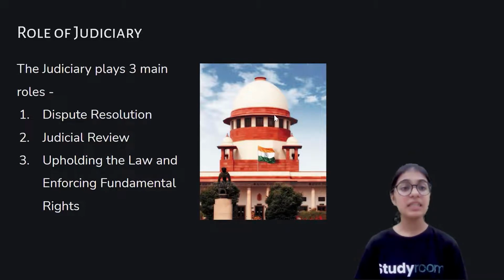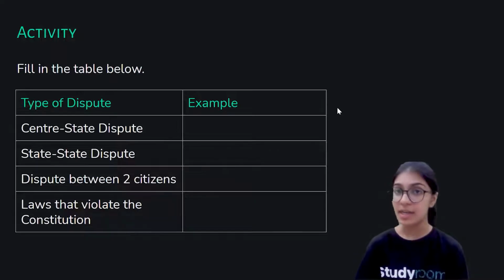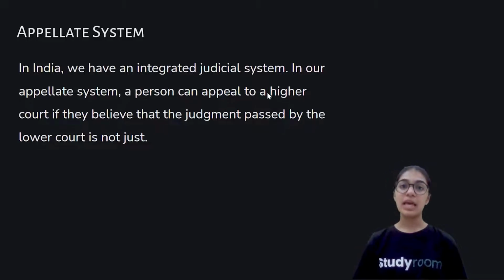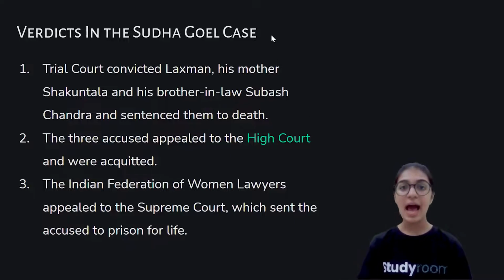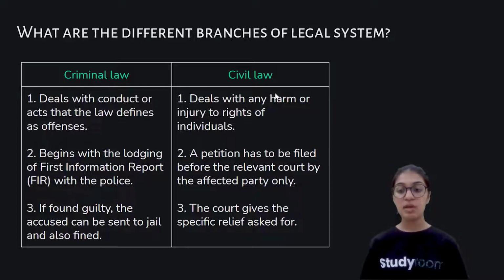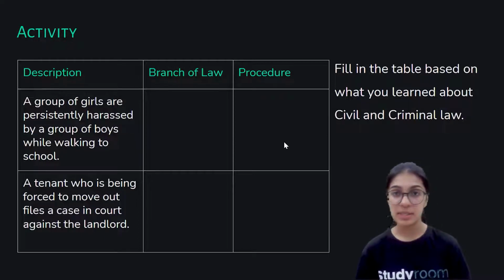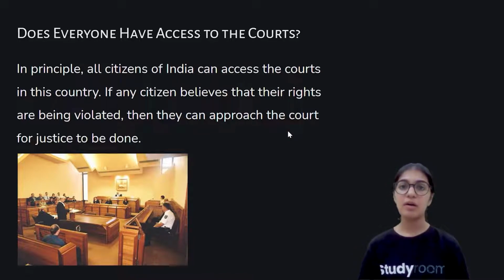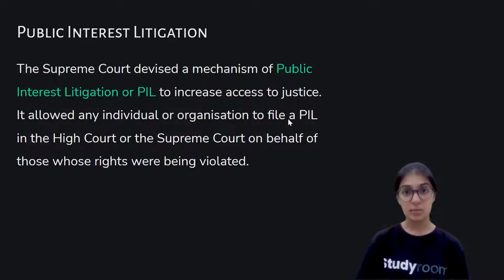Class 8 | Social Science | Civics | Chapter 5 | Judiciary - Part 1